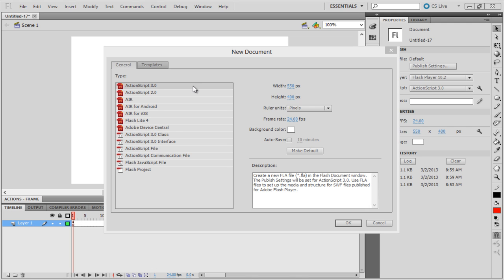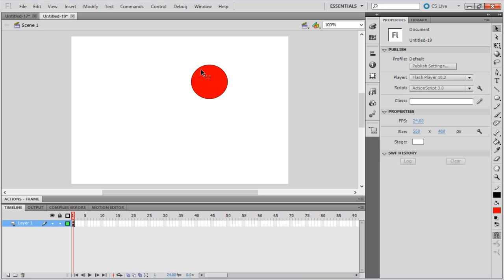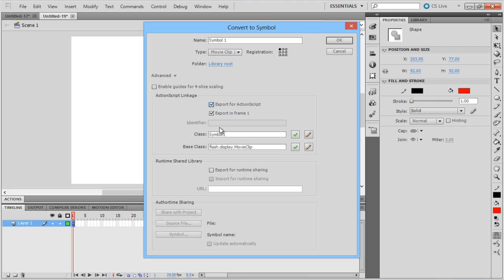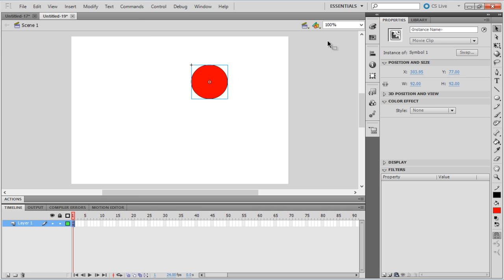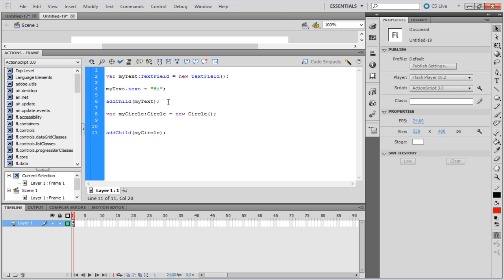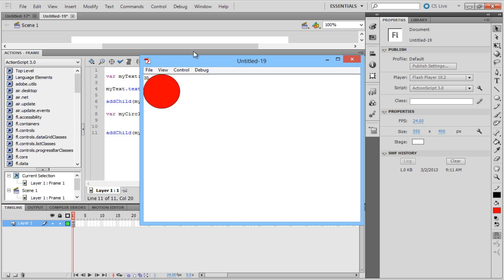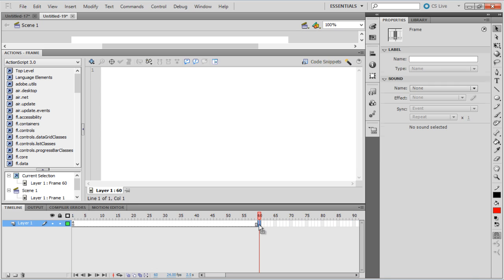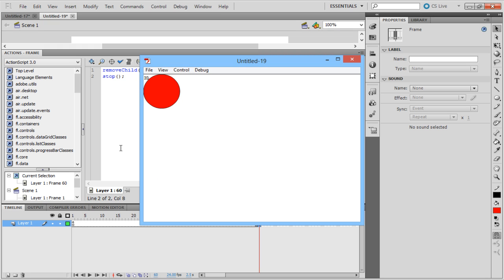How to Use Addchild in Action Script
This tutorial is about how to use addchild in action script on flash.

ActionScript 3.0 uses a very powerful display list through which objects are displayed in flash. The display list can be applied only to objects that are visual, like shapes, text box and lines. Values and variable are non visual objects and cannot be used by display list. Display list uses two important functions; addChild() actionscript 3 and removeChild(). addChild() actionscript is used to display object to the screen and removeChild() to remove the object from the screen. Let's look into a simple example to add a circle shape and a text box.

Step 1: Open a new flash project

First, let's open a new flash project. ActionScript 3.0 should be the type of the file chosen.

Step 2: Create an object

 Create an object myText of class TextField and instantiate the same. Add some text to myText. To make the objects visible in the stage, use the addChild() actionscript method as follows:
This text can be formatted, resized and repositioned. There are functions available for all the text manipulation.

Step 3: Creating a symbol

Previously in ActionScript 2.0, there were classes to create shapes instantly. This is removed in ActionScript 3.0. So to import the shapes, we should create them manually.
To start with, let's create a circle and convert it to a symbol. In the 'convert to symbol' window, choose the option 'Export for ActionScript' in the advanced settings and type in the class name as 'Circle'. This movie clip is now registered in the library. Delete of the circle from the stage area.

Step 4: New Circle

Similar to the class TextField, we have a class for the circle. To instantiate the class, let's type in the following code followed by the addChild() actionscript 3 function to display on to the stage:

Step 5: Remove Circle

To view the circle and the text on the stage, test the movie by pressing CTRL+Enter. They are present one after the other. Extend the timeline till frame 60. Now we are going to add the removeChild() function. So at frame 60, the Circle should be removed from the screen. With frame 60 selected, open the action window and type in removeChild(myCircle).
We are also adding a stop(); function to the code, to stop the test movie from looping. Now let's test the movie. Notice that the Circle Stays for 2 seconds and disappears. It is due to the removeChild() function.

Conclusion
The position of the objects can be controlled by altering the x and y axis. Other object properties that can be changed are skew, size, font, font size and many more.